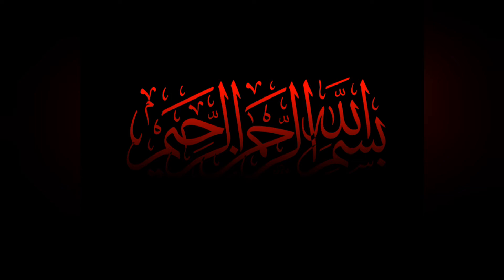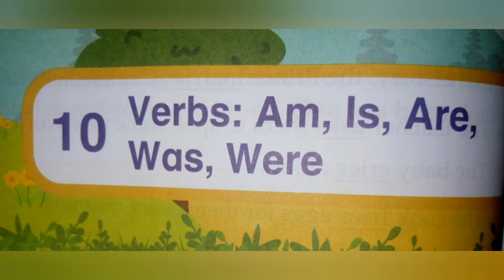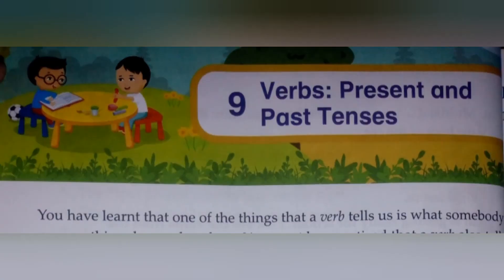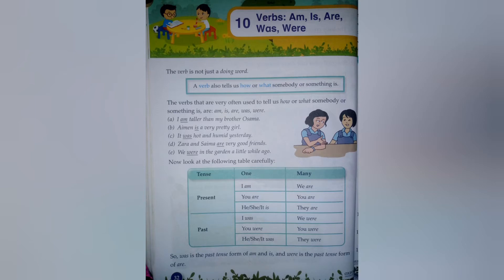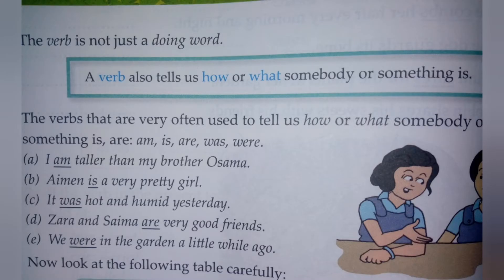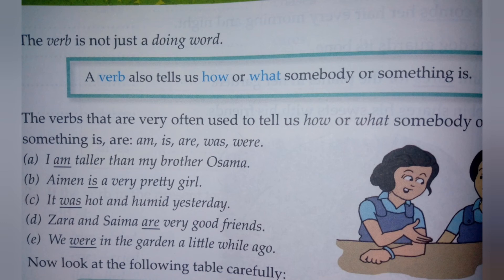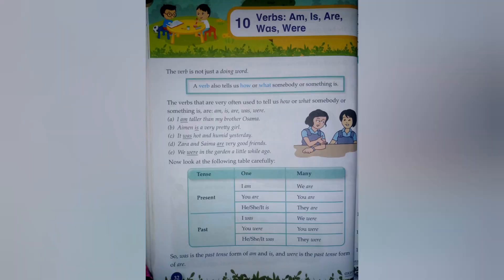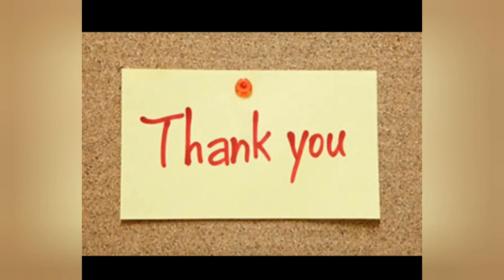Class#2 Subject English Grammar Unit#10 Part#01